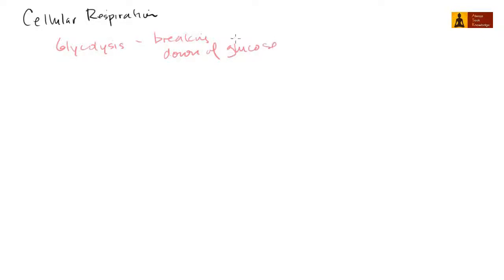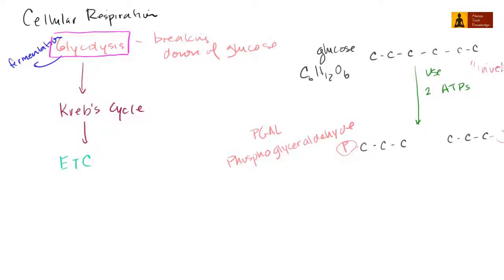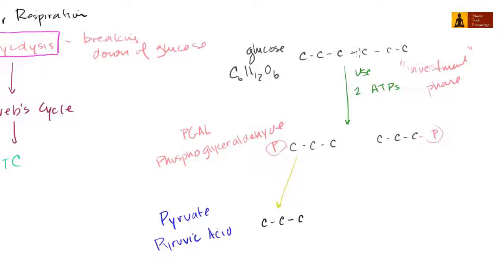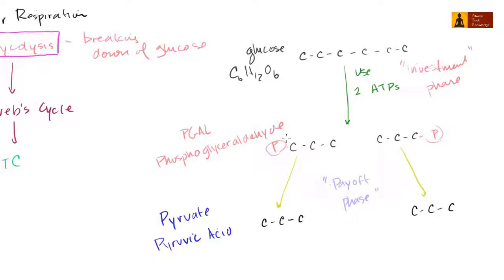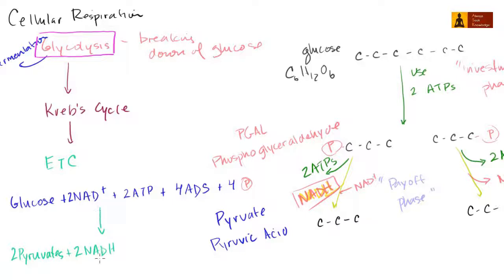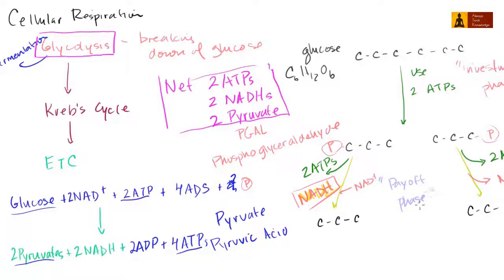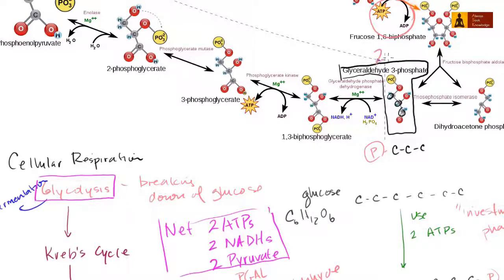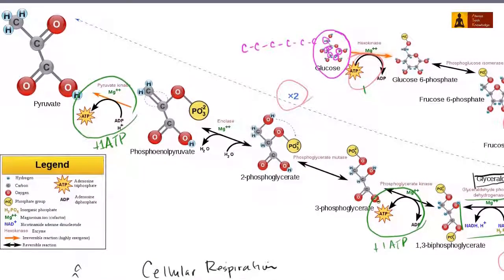Glycolysis.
Video is an interesting class on Glycolysis.